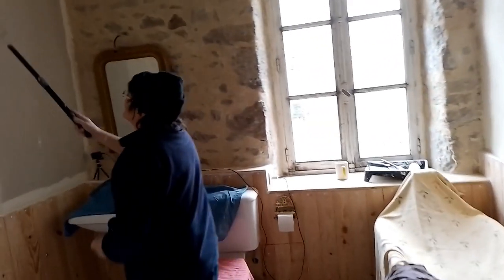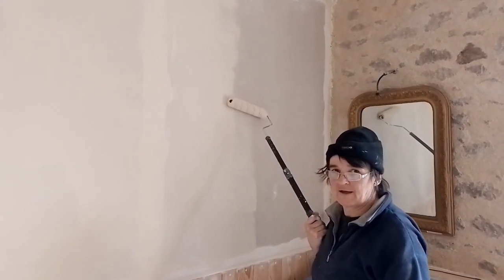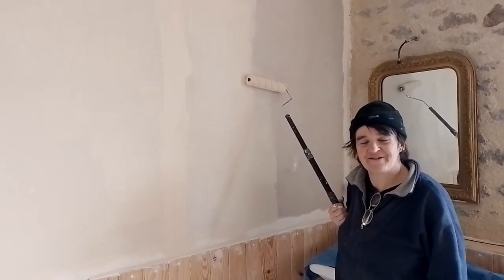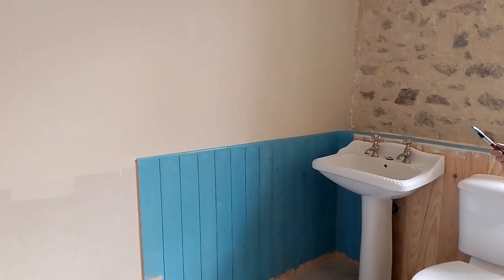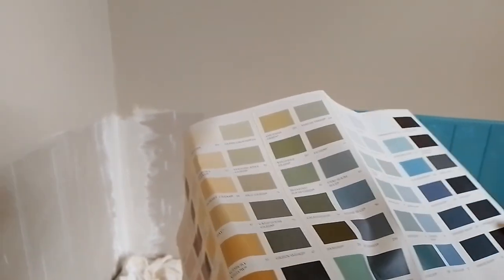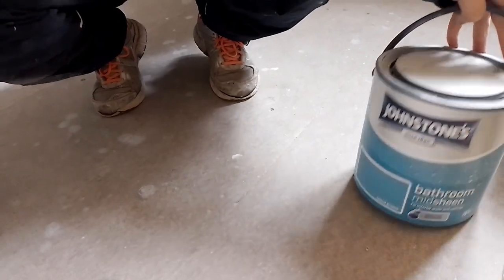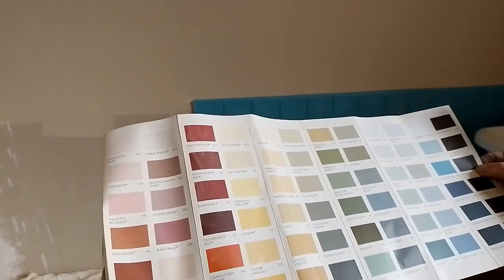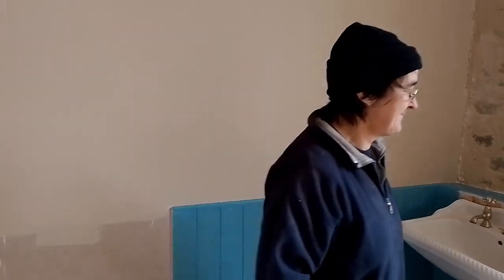French Shabby Chic Bathroom Renovation - Before and After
Originally our French Chic Bathroom was going to be a light lime-washed blue.
However, after an initial test we've had a re-think and it's ended up Canard Blue.

Bleu Canard is an intense colour that reflects the blue, green hues of a ducks wings.

It's given our bathroom a very sophisticated upmarket feel.

Considering the bath was £10, the sink was 99p and the toilet was heading for a skip, that's quite an achievement.

We'd bought our first paint choice in England. However, the second choice was French paint  and was at least 3 times the price.

The consistency was however, much thicker and covered and multitude of sins.

We'd bought an all in one multi-jet shower cubicle in the 'Black Friday' sales.

In France, particularly rural areas, there isn't a great choice of shower cubicles. The 'Goodhome Onega' looked our best option.

For build and design quality we'd give it a generous 1 out of 5.
This showers appeared to be put together from oddments not originally designed to fit together.

The instructions were atrocious, so even Mandy frustratingly dismissed them.
Firstly, to assemble the shower you needed to have the shower tray pulled out 1 meter from the wall.
You needed tiny fingers, yet the muscles of a body builder to lift multiple glass panels simultaneously.
Once complete, you needed to lift the completed unit into place; with a magic crane; then suspend yourself upside down to tighten the now cramped & hidden plumbing fittings.

There are numerous joints and gaps that have no water seal. The base tray has ripples, leaving several gaps for water to exit.

With only two very flimsy brackets to mount the whole assembly to the wall, when you close the door everything wobbles uncontrollably.

After all our disappointments with the shower, we are still very pleased with the progress in our Bathroom.

We hope you can see from the before and after photos exactly how far we have come. What we didn't want was a nasty off the shelf, plastic bathroom. The shower, spoils the concept slightly and given it's many weaknesses may need to upgraded. Our goal was 'elegant french country bathroom' and we believe we done that.

When we viewed the house their was a tiny bathroom with no toilet and an abnormally short bath unfit for humans. Mold was growing on most surfaces and bare electrical wires hung just above the sink. Most potential buyers would have been put off not just by the smell but by the tiny dimensions. Although a bathroom doesn't need to be huge, it does need to meet every basic criteria. It needs to be clean bright and fully equipped.

As always in rural France, you must keep a tight eye on renovation budgets. You can't simply add value to a property by throwing cash at it. The material costs in France are very high compared with the UK. Therefore, the only option was to do all the work by ourselves. The key word for every item is 'budget' or 'second-hand'.

What we have proved with our bathroom is that a huge budget is not necessary. Our French Shabby Chic Bathroom should come in at under €750.  We have ripped up floors, knocked down walls, re-wired, re-plumbed, re-plastered, put in new ceramics, fitted a shower, painted and fixed the window.

Now the bathroom is a statement piece. Our house will be known as the house with the roll top ceramic slipper bath, or the 'Shabby Chic Bathroom House'. However, we never plan to sell!

On the wall is mounted a print by one of our favorite artists, Lowell Herrero - Hillside Flowers.

There is still work to do, but we're getting there.